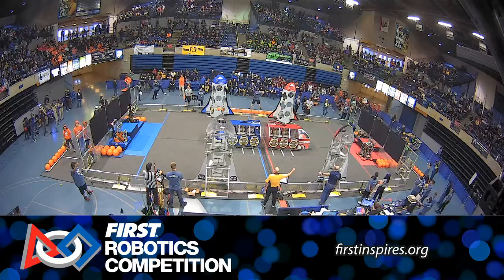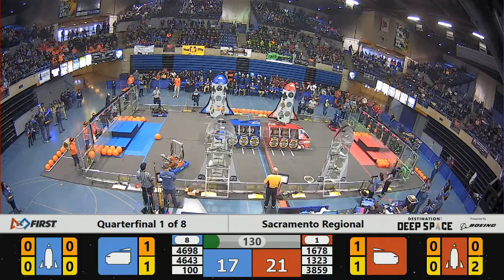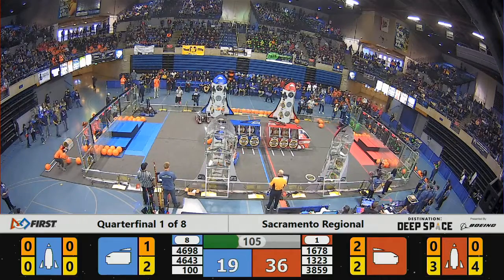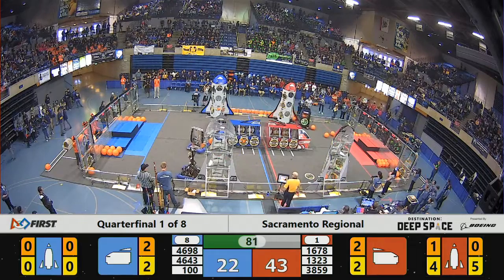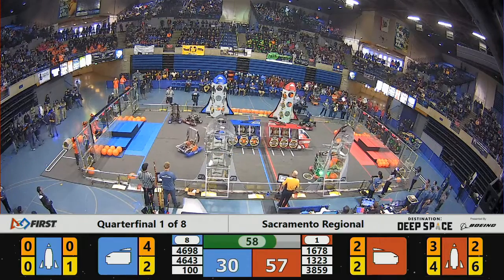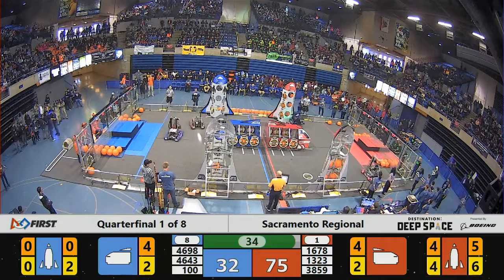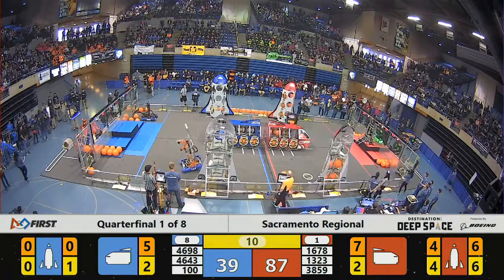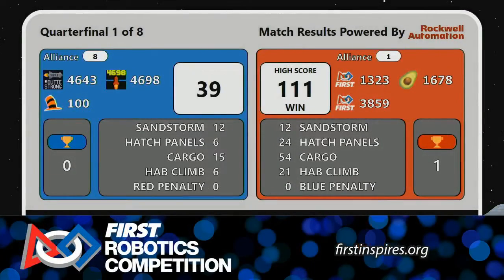Quarterfinal 1 - 2019 Sacramento Regional